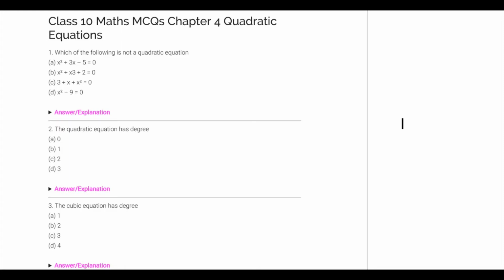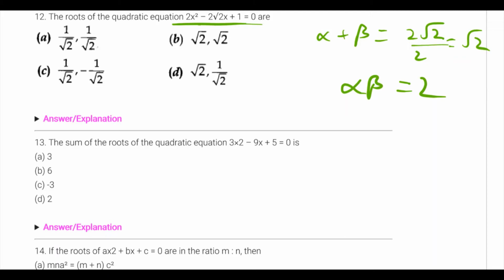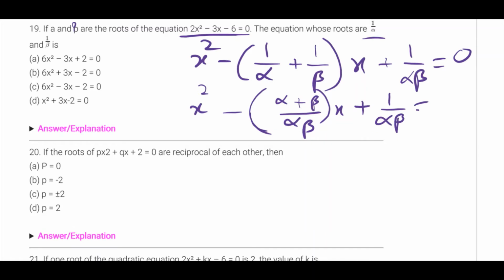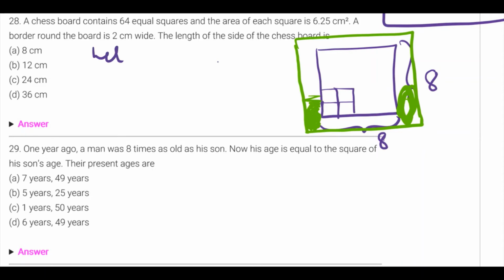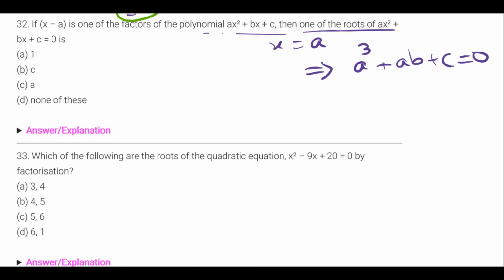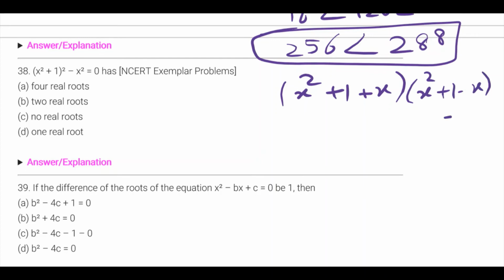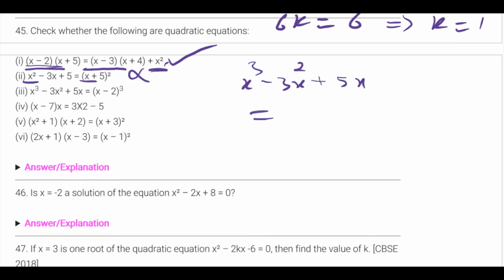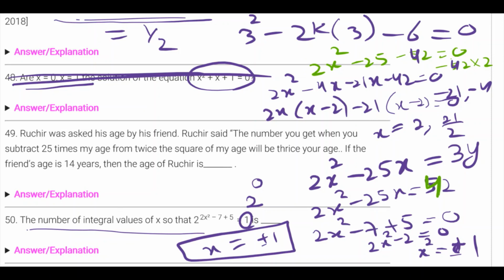Chapter 4 Quadratic Equations class 10 CBSE MCQs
MCQs for Basic and standard